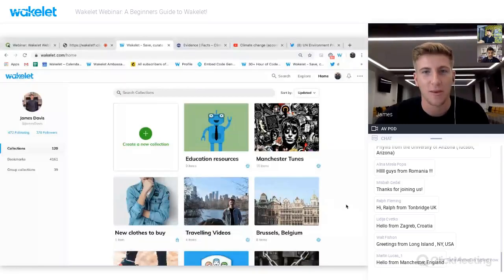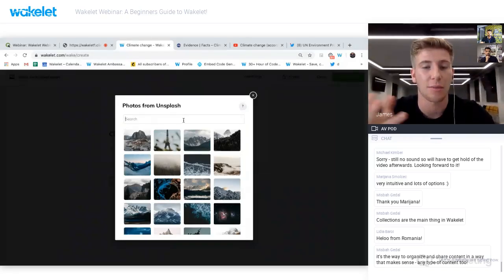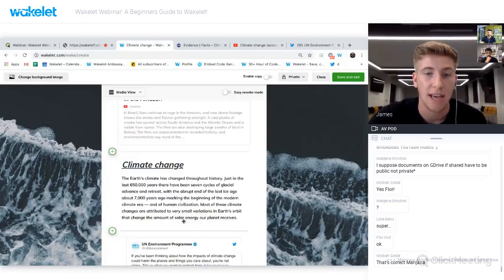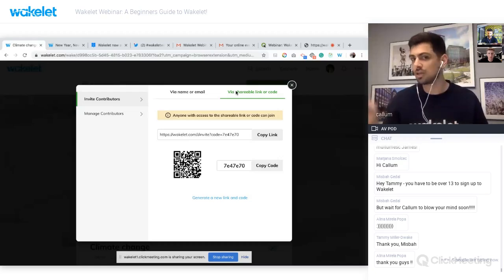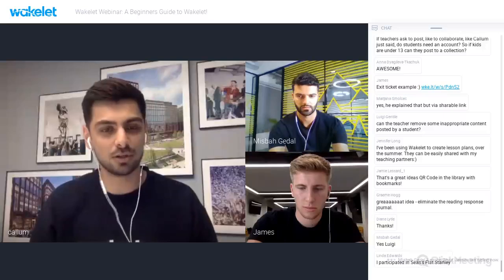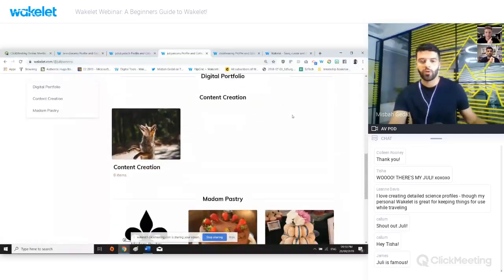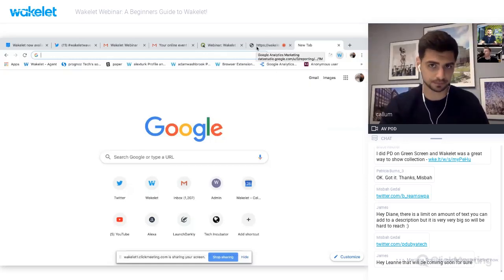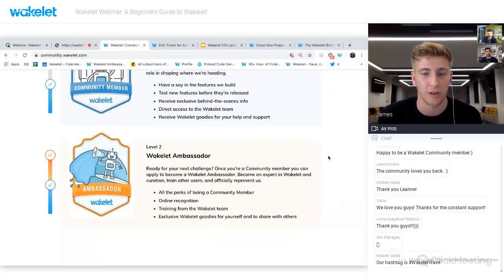A Beginners Guide to Wakelet (Wakelet Webinar August 2019)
Join Misbah, Callum and James as they show you how to get started on Wakelet!
Whether you’re new to Wakelet or looking to learn more about the platform, this webinar will cover all bases!
Join the team for a detailed introduction to Wakelet, and find out how it can transform the classroom for you and your students!
The webinar will cover:
- How to get started on Wakelet (with full demo)
- Awesome ideas for using Wakelet in the classroom
- Inspiring case studies
- A Q&A session where you can ask us anything!